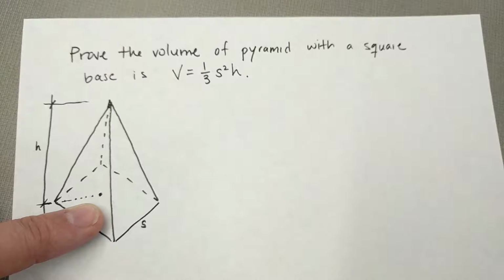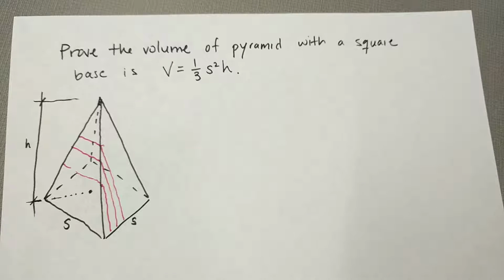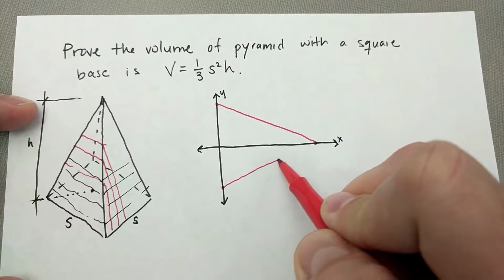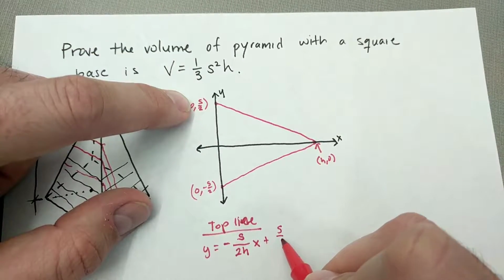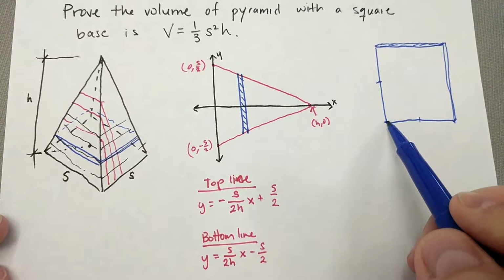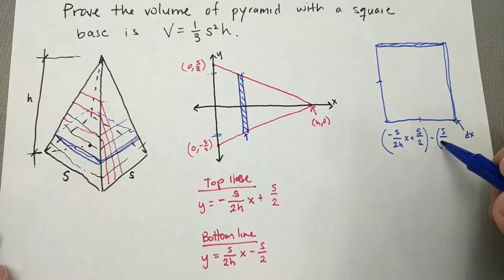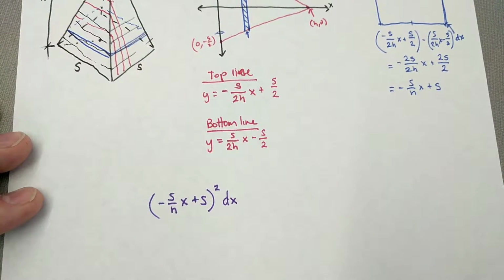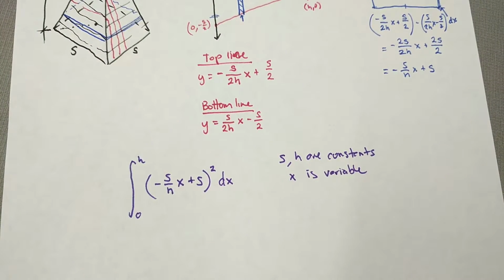Deriving the Volume Formula of a Square-Based Pyramid